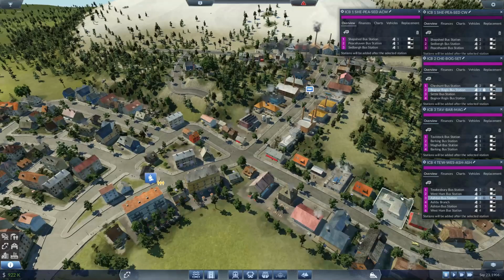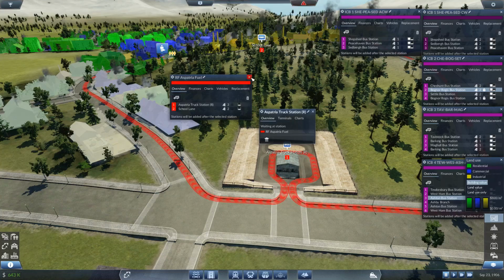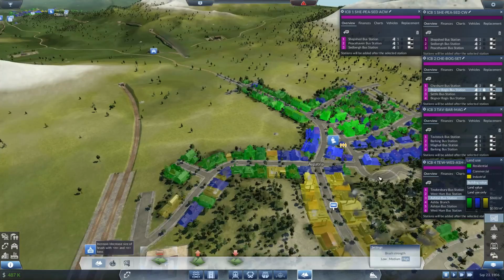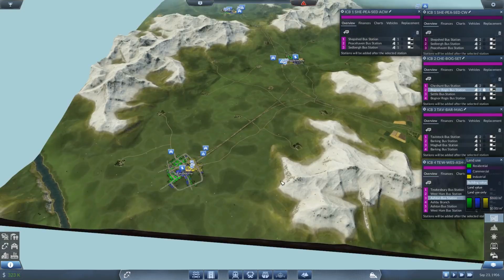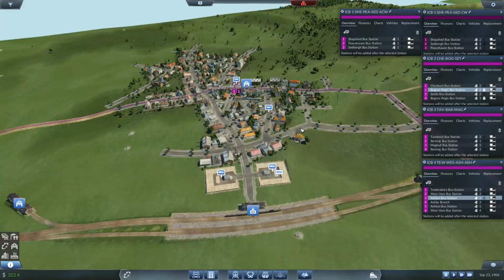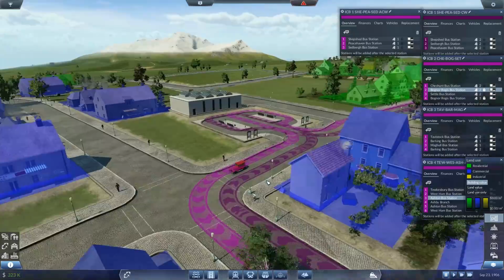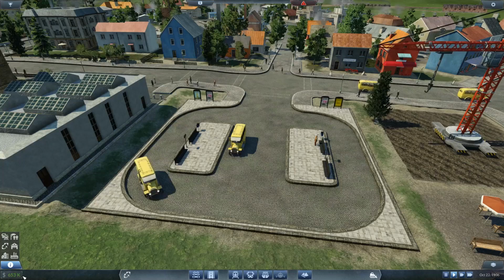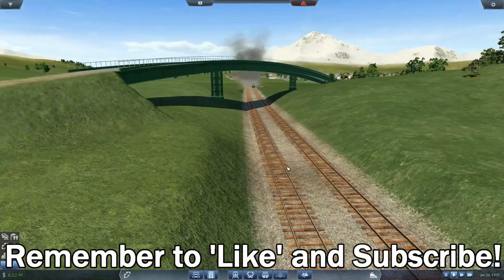Transport Fever (Tycoon Game) Let's Play/Gameplay - EPEC Challenge Ep 15 - ALL ABOUT ROADS - PART 1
CPU: Intel i7-4790k @4 GHz
RAM: 16GB
GPU: MSI NVIDIA GeForce GTX 1080 GAMING X 8GB GDDR5X

End Titles Music:
Tobu - Candyland